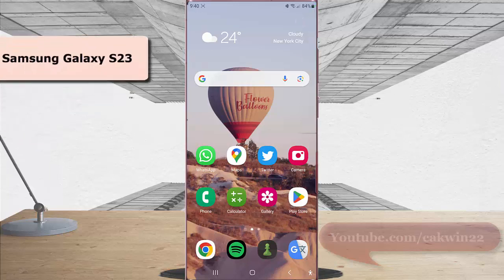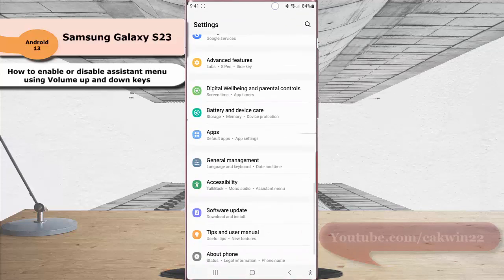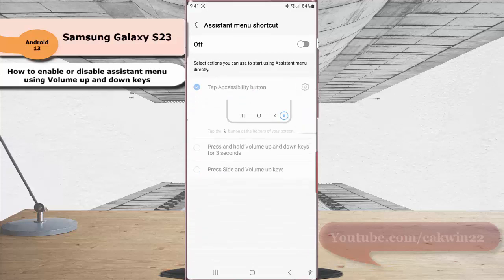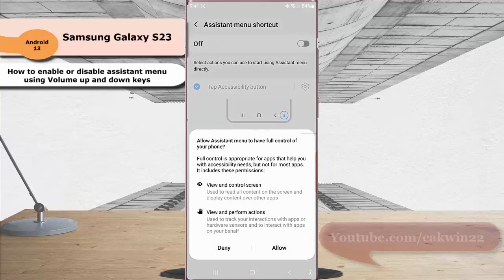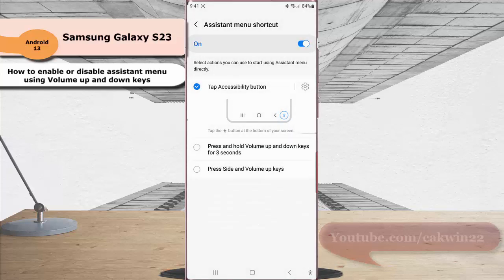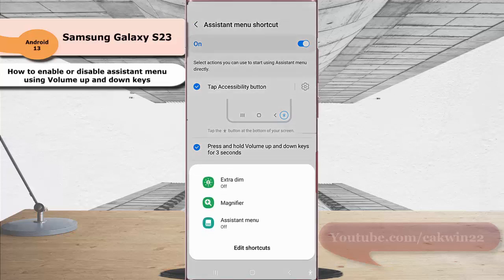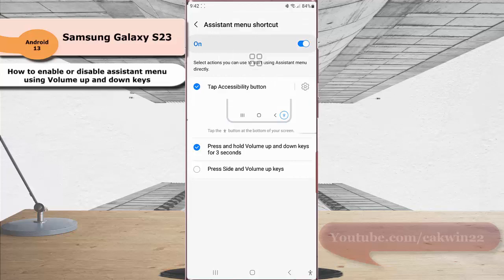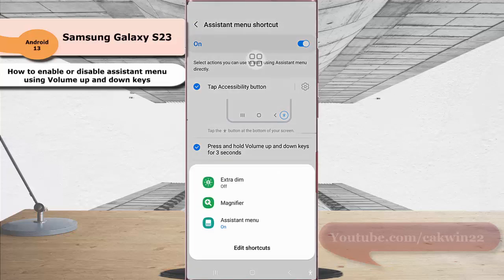Samsung Galaxy S23 Ultra : How to enable or disable assistant menu using Volume up and down keys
In this video, you will find the steps on how to enable or disable assistant menu using Volume up and down keys in Samsung Galaxy S23/S23+/S23 Ultra. First, you have to enable volume up and down keys shortcut for the assistant menu feature. Once done, you can easily enable or disable this feature by pressing and holding Volume up and down keys for 3 seconds and then select Assistant menu. When this feature is enabled, a menu of easy to reach buttons will be displayed to let you replace hardkeys, gestures, and other common interactions. This video uses Samsung Galaxy S23 Ultra SM-S918B/DS International version runs with Android 13(Tiramisu)